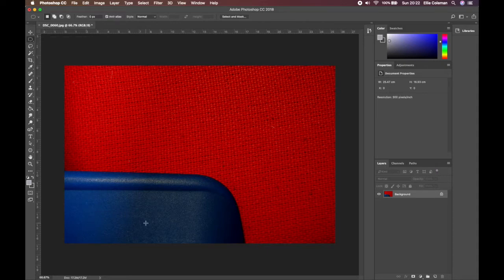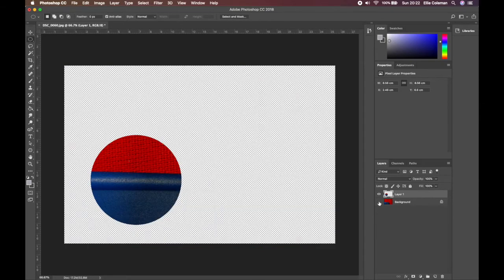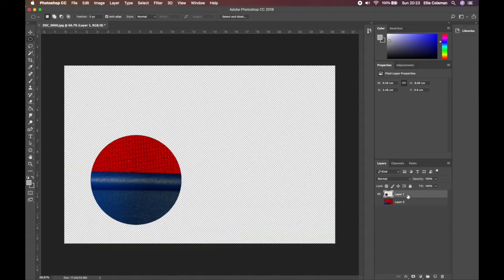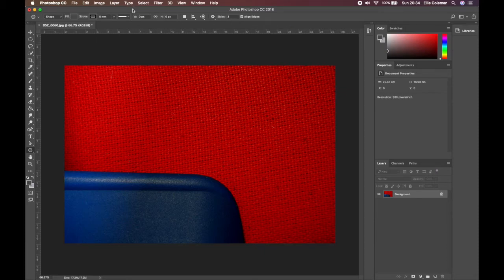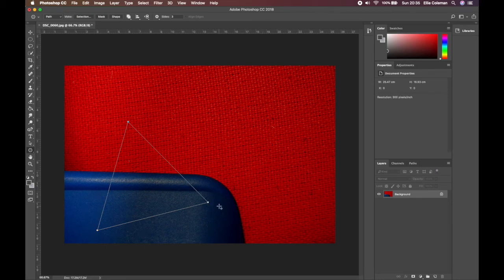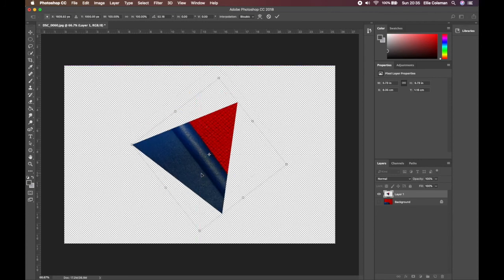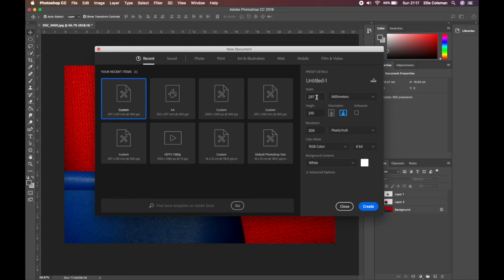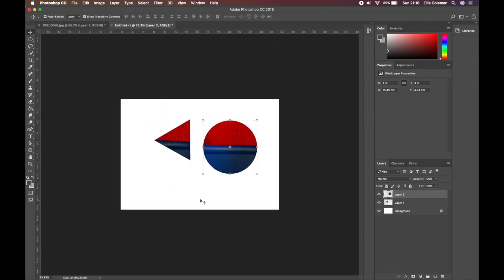Cropping Images into Alternative Shapes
Photo Credit: Lewis Mulrennan-Cook